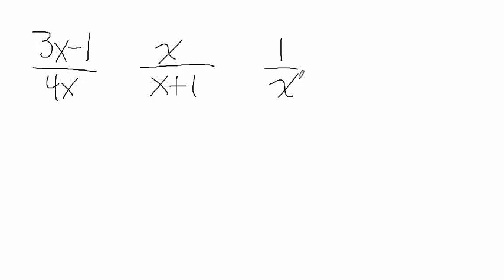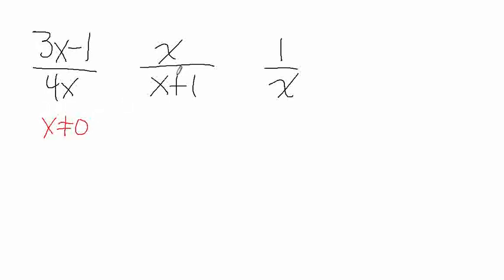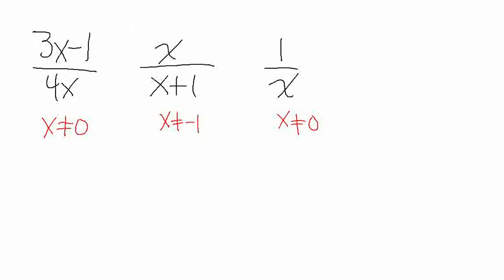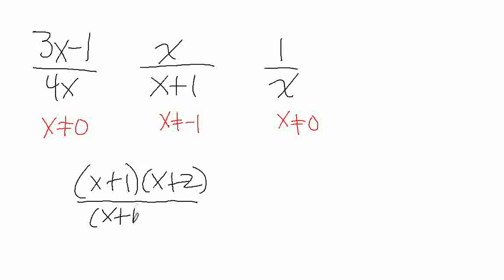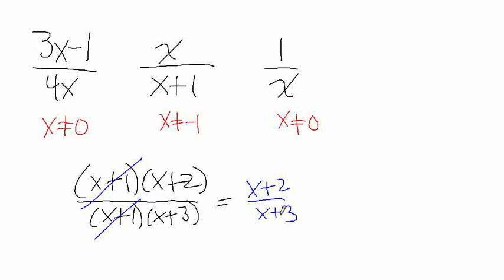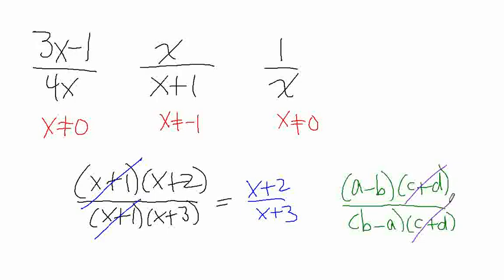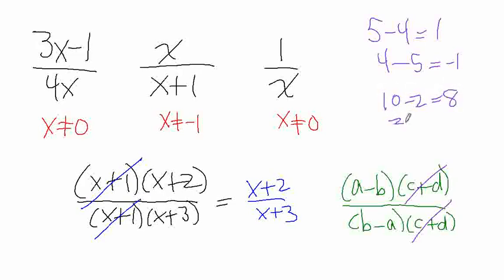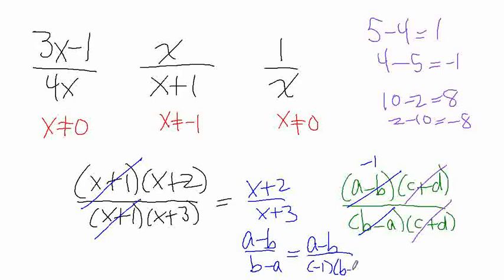Philfour Algebra 2 : Rational Expressions - Introduction, Domains & Reduction